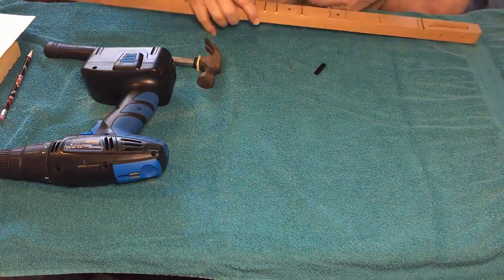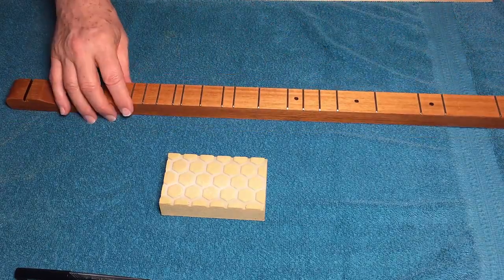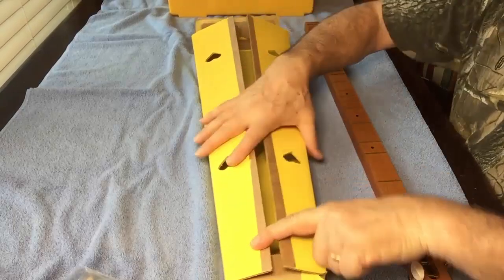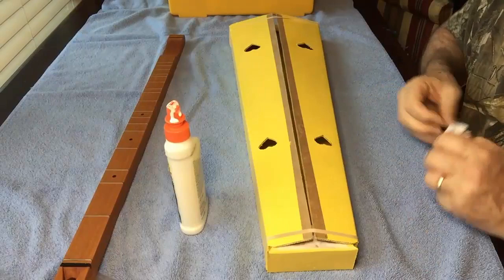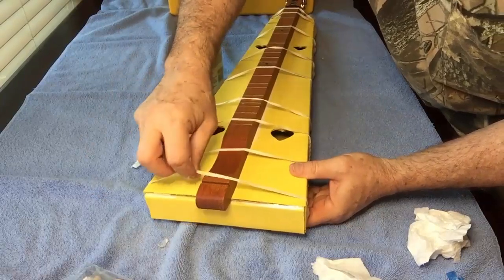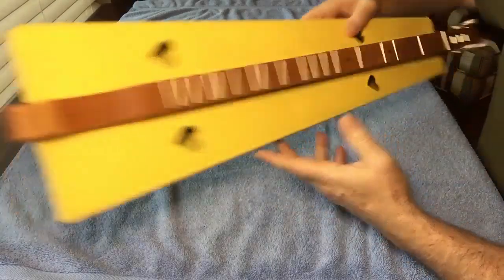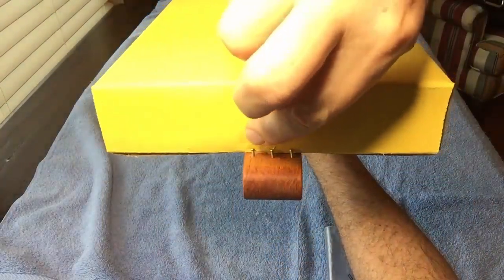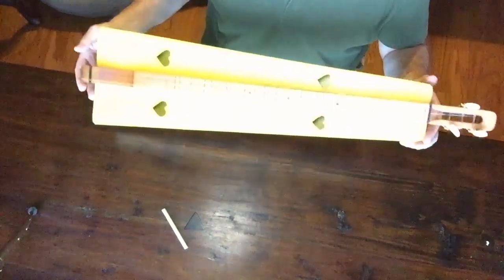Easy DIY Dulcimer Kit Build from Backyard Music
In this video, I show how I assembled the DIY dulcimer kit from Backyard Music. It is a pretty straight forward process that does not require any tools beyond those found in the typical home.  It was fun to build!  If you are interested in getting an inexpensive dulcimer that you put together yourself,  you should give it a try!

You can see a review of the Backyard Music cardboard dulcimer done by Banjo Lemonade at this

My channel focuses on these topics:
Stringed instruments
Cigar box guitar building
Canjo building
Banjolele building
Ukulele building
Ukulele unboxing
Ukulele reviews
Banjo unboxing
Banjo reviews